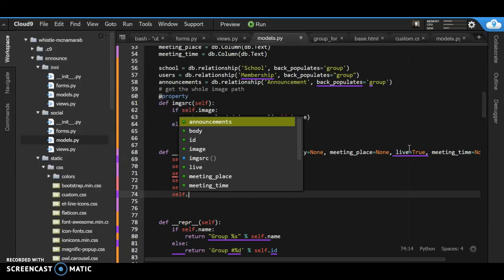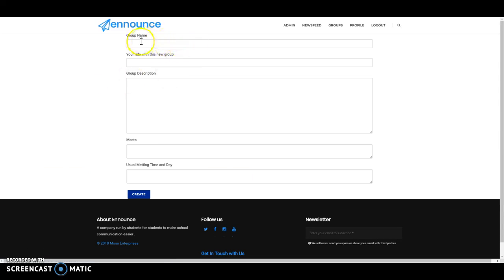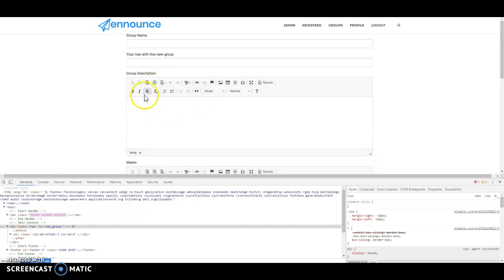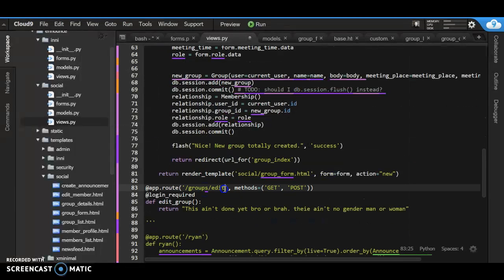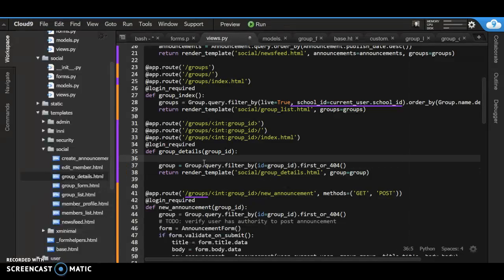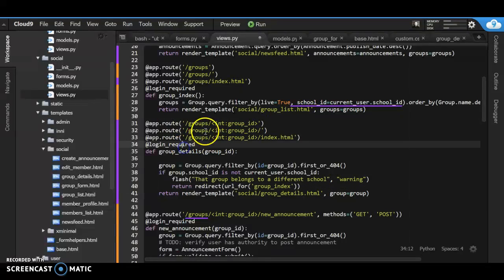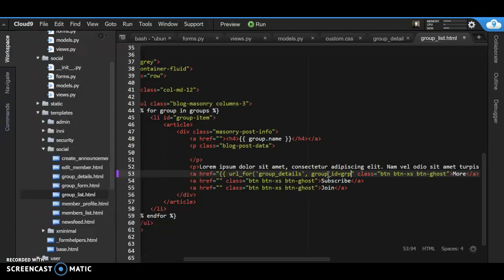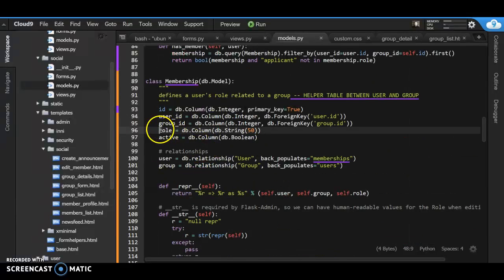Web Dev Lecture # 8.051